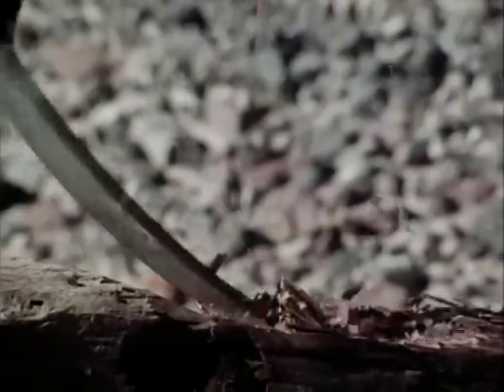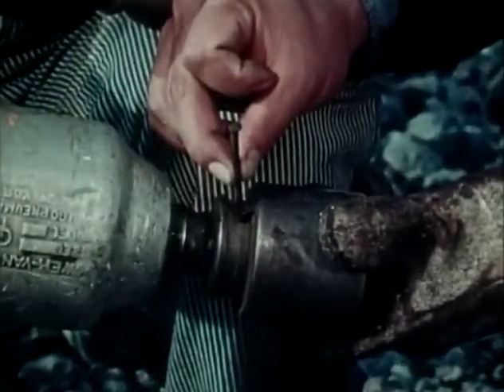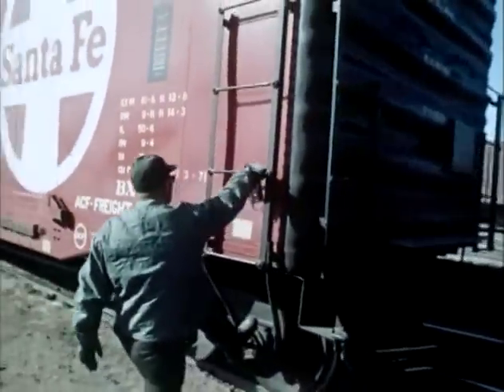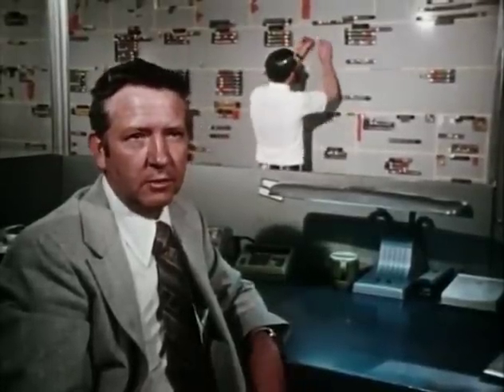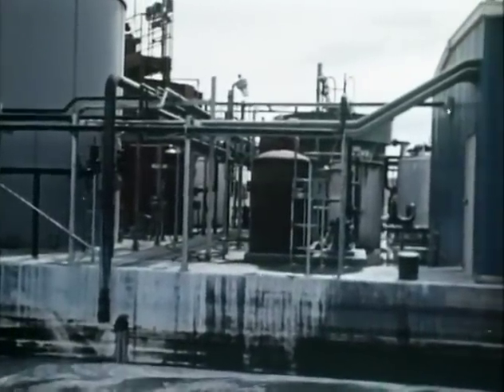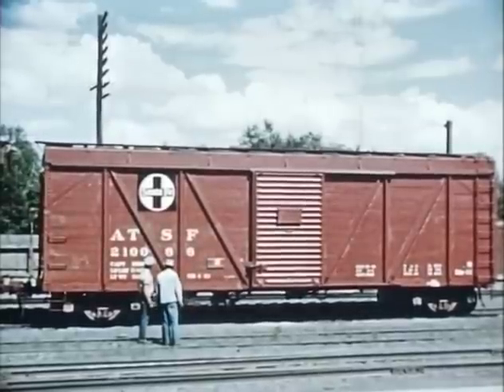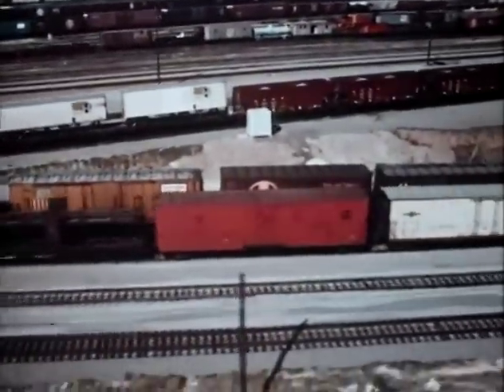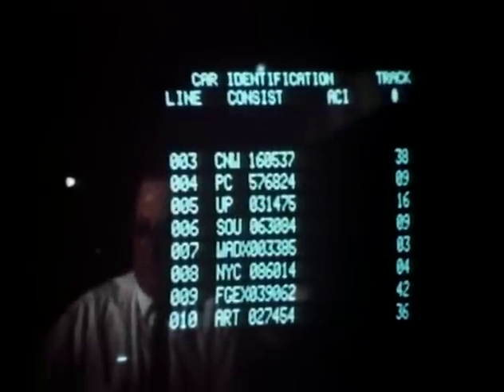Workin On The Santa Fe